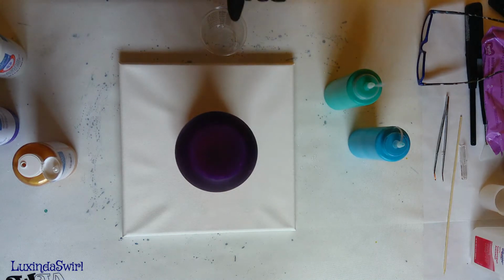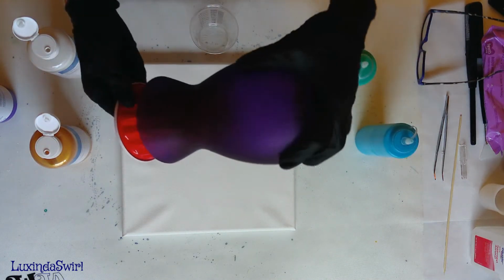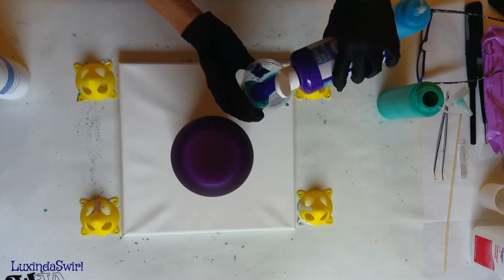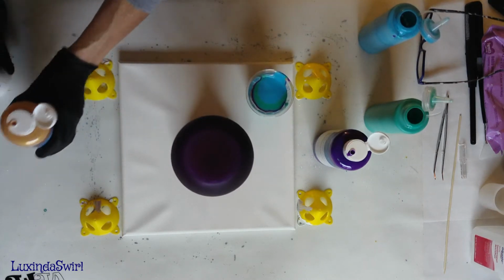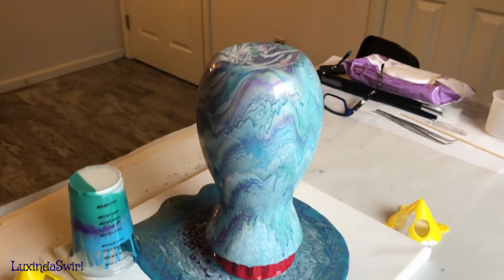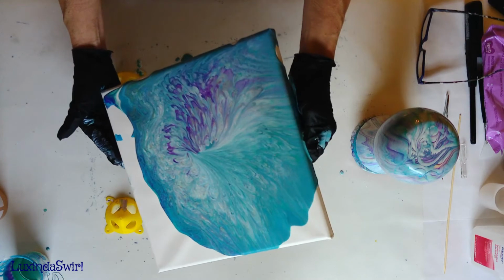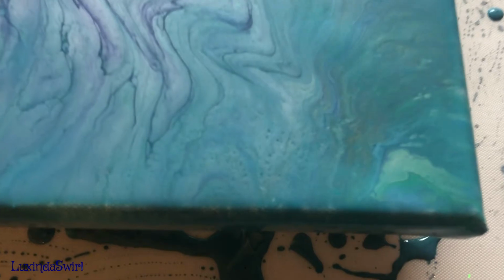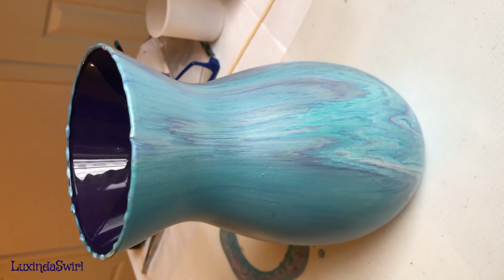Acrylic Pouring Over a Vase onto a Canvas - Video 8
This time I decided to try a dirty-cup, tree-ring-pour over a vase and onto a 12"x12" canvas. And the acrylic pouring gods chuckled and were slightly amused.

If you want lots of great videos of acrylic pouring over a slew of different objects, check out Mixed Media Girl's channel - she rocks!

Arteza paint
Nitrile gloves